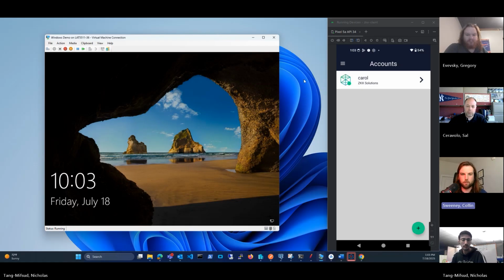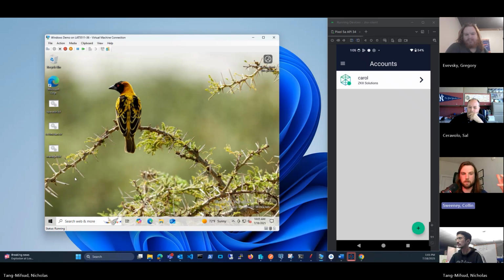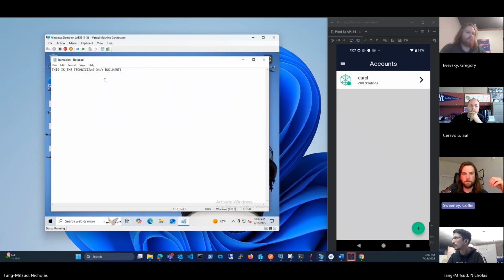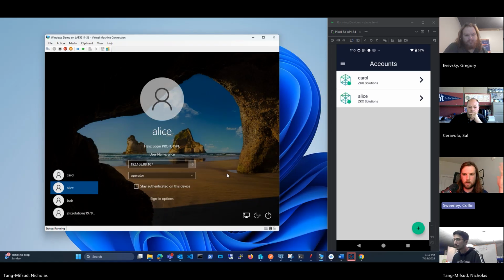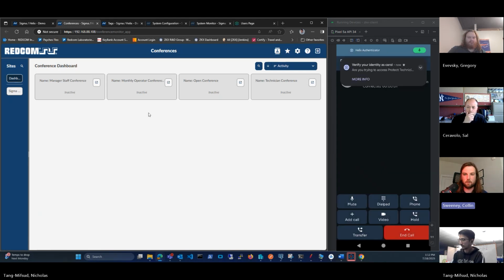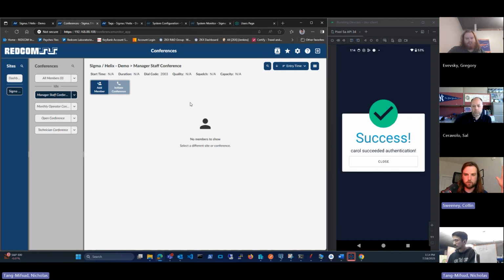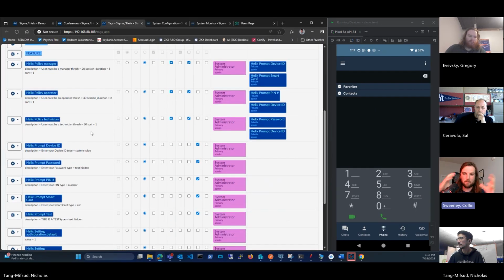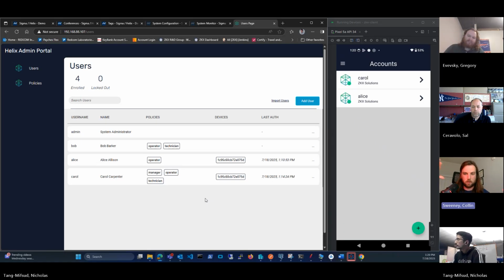ZKX Helix | Product Demo